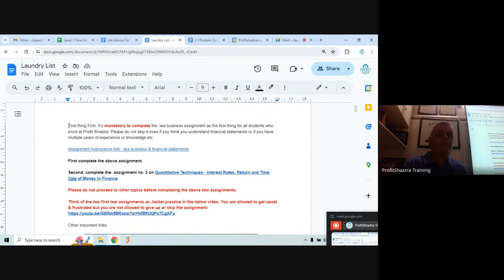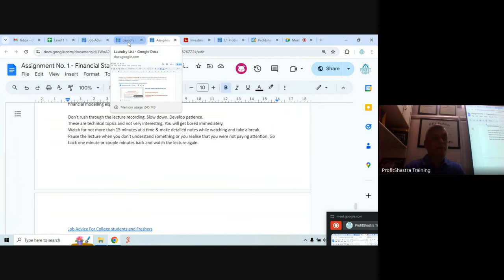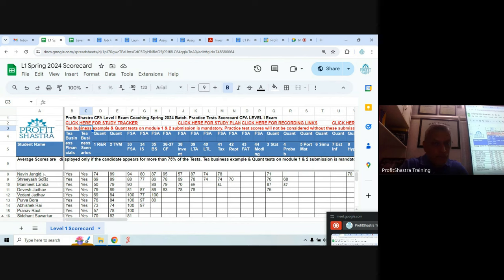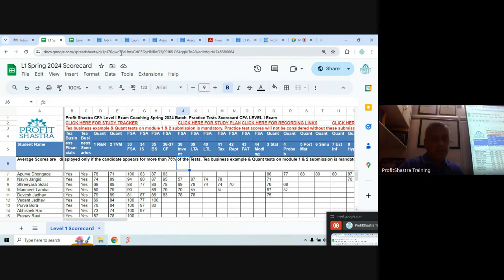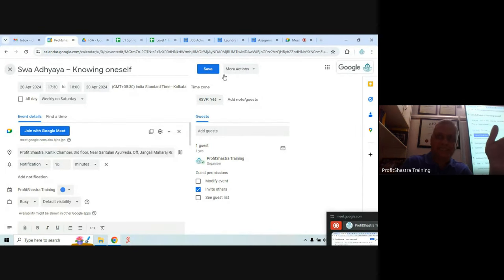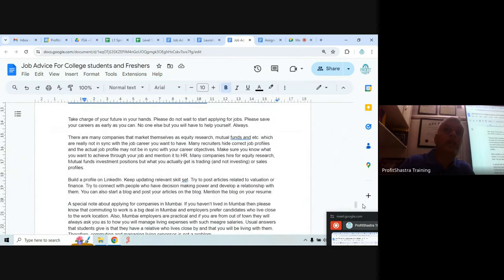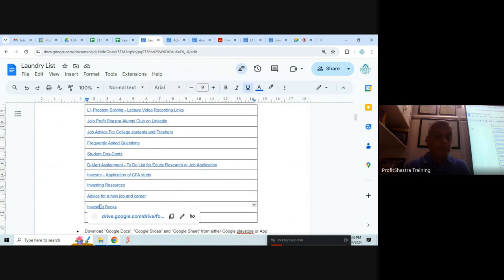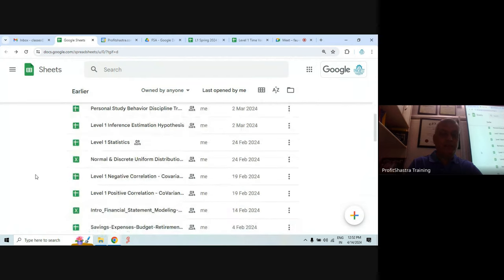Introduction to the Profit Shastra CFA Exam Coaching Methodology